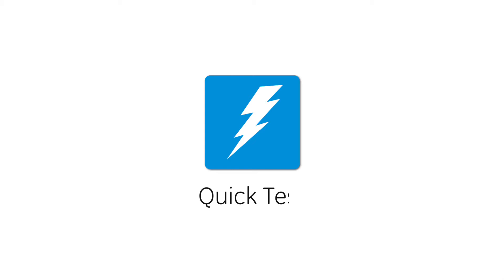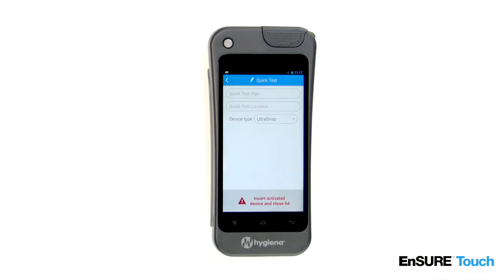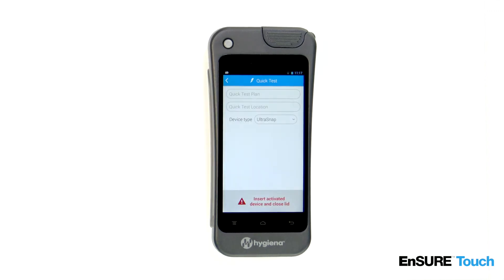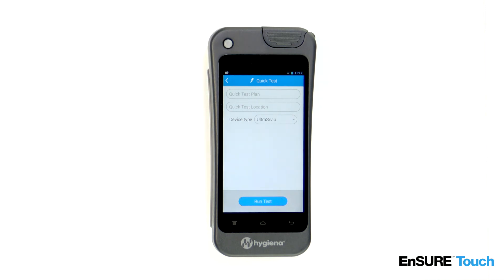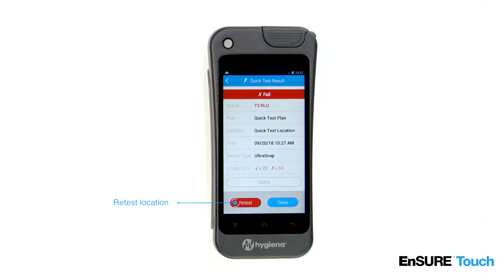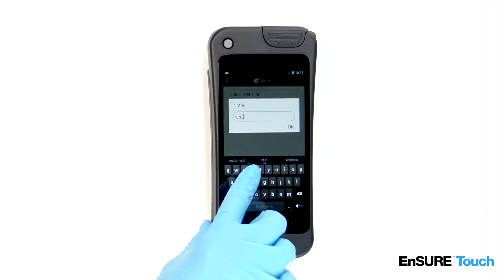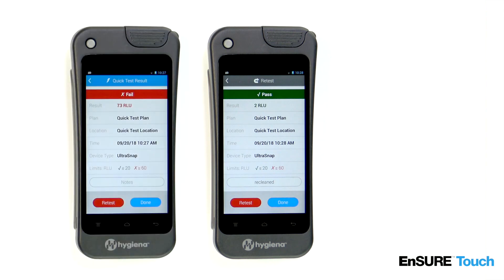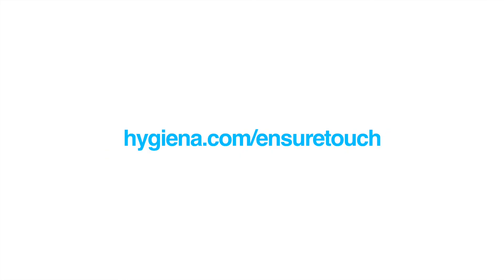Running a Quick Test on the new EnSURE™ Touch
Video tutorial on how to use the Quick Test function on Hygiena's new EnSURE™ Touch